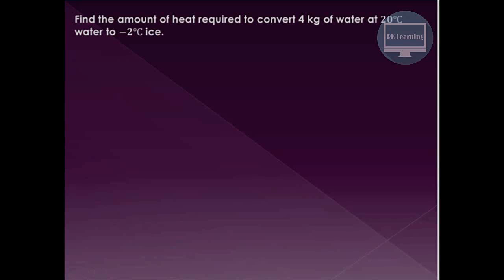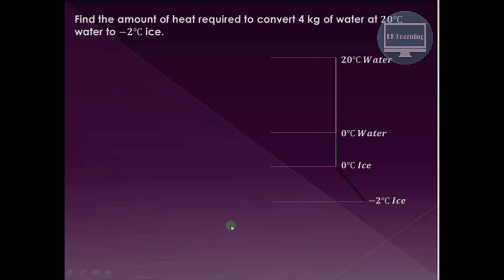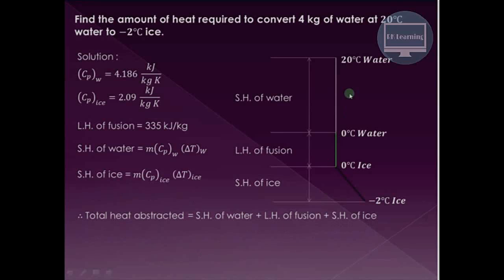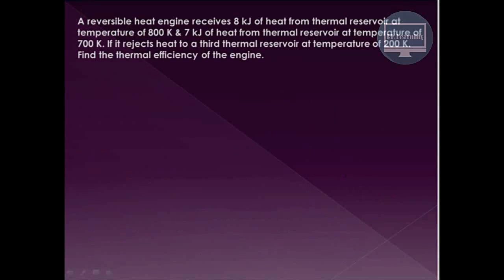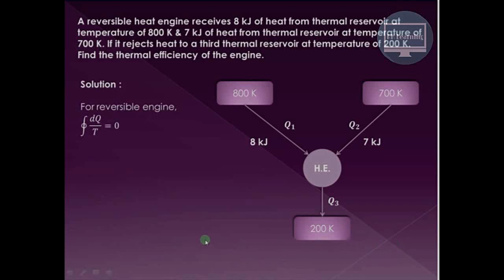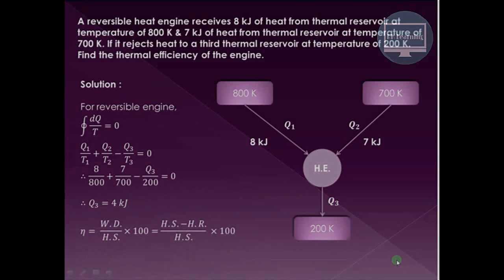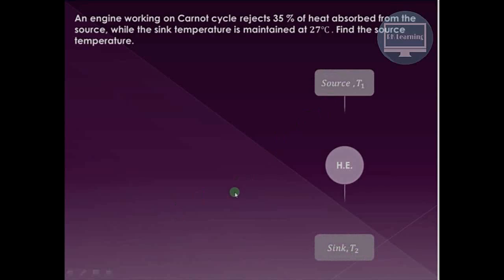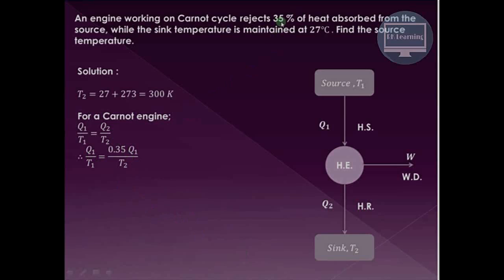Solved examples on second law of thermodynamics rklearning